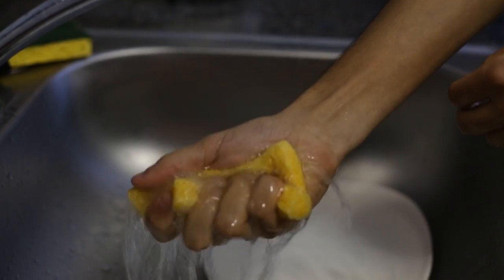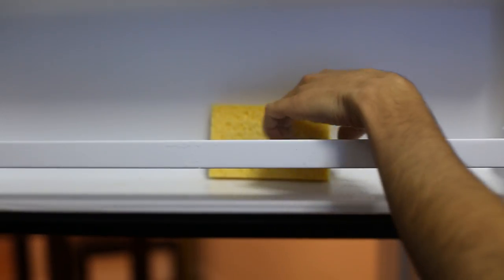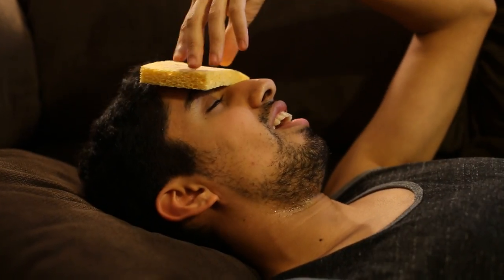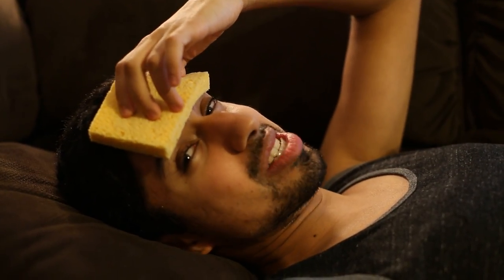WHTT - Ice Pack